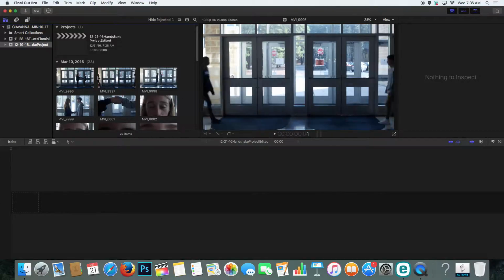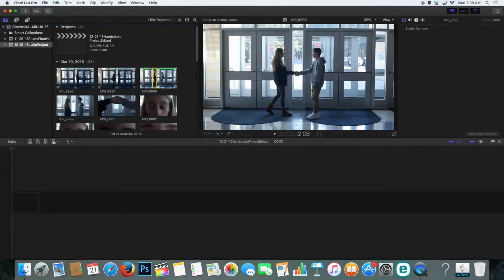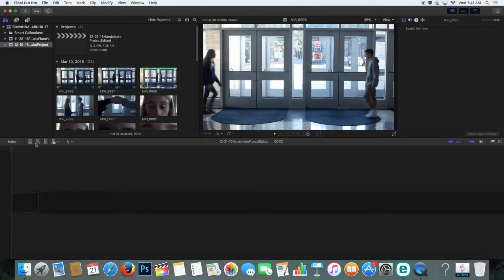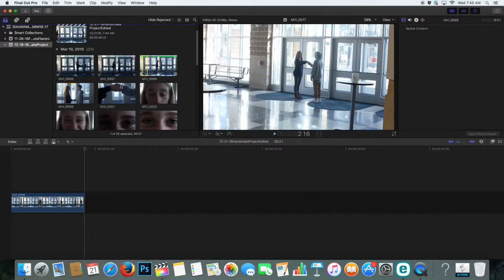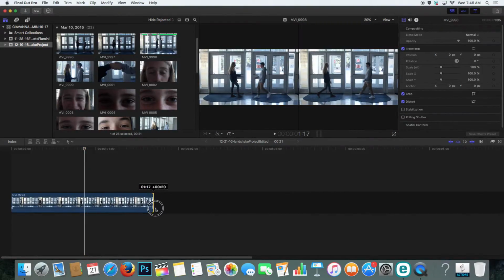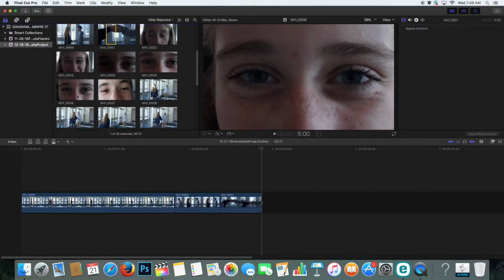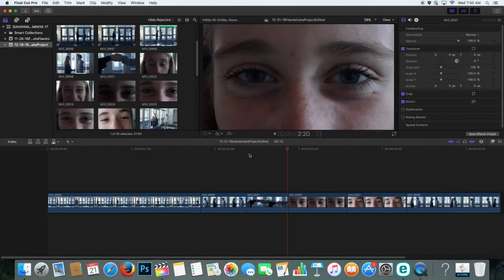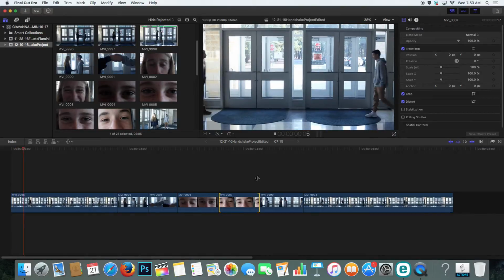FCPX Editing Tips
TV1 students editing a handshake sequence learn key commands and editing techniques.